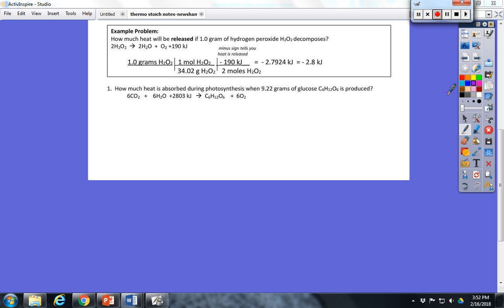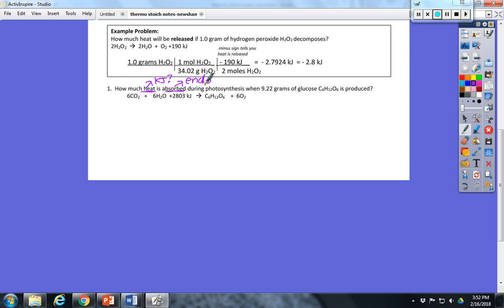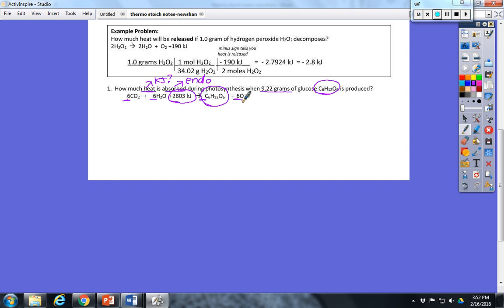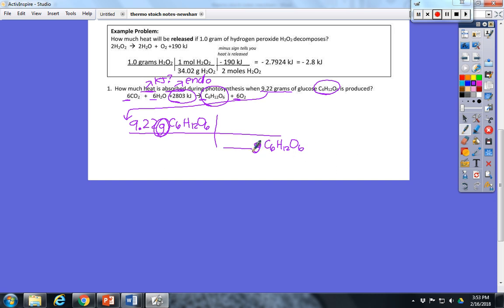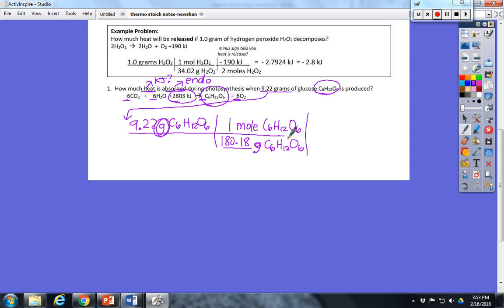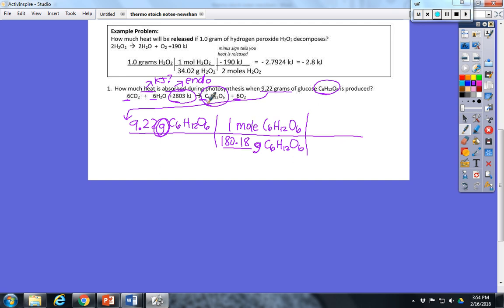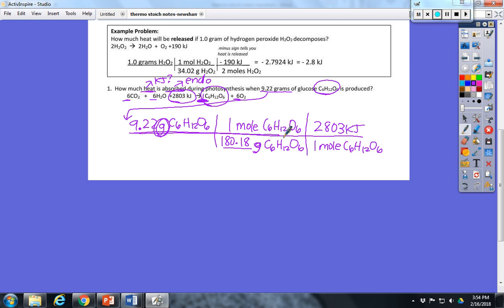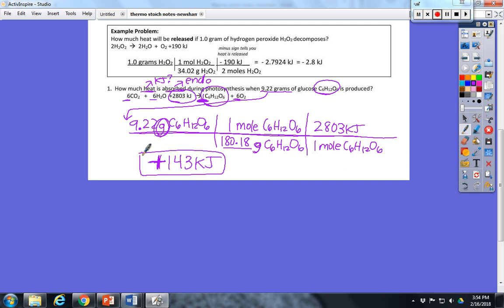problem #1 thermochemical-Newsham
thermochemical equations problem 1